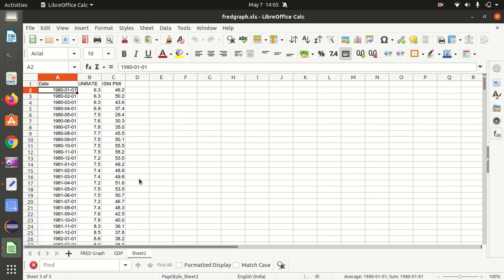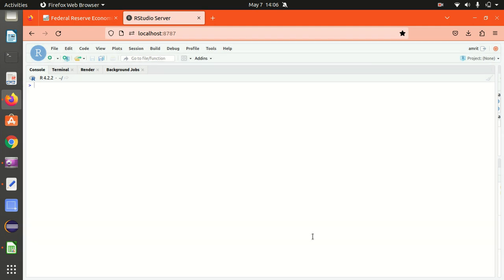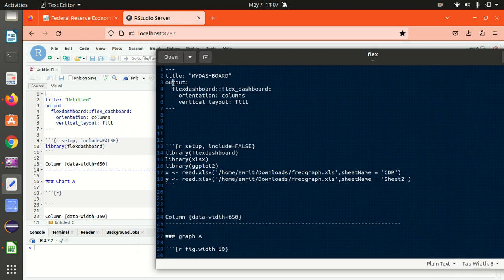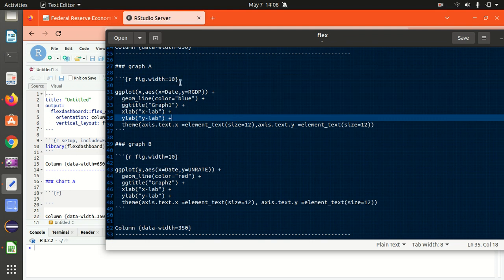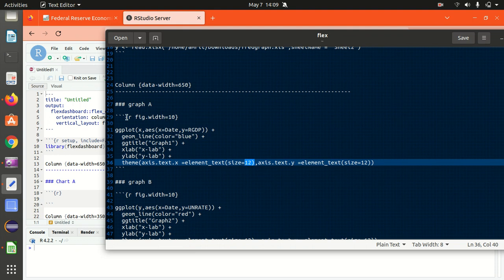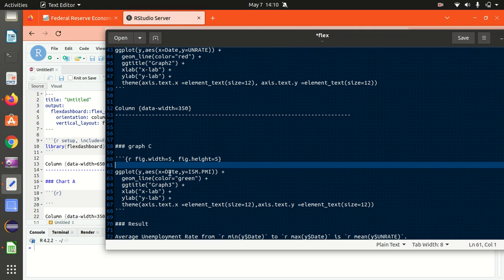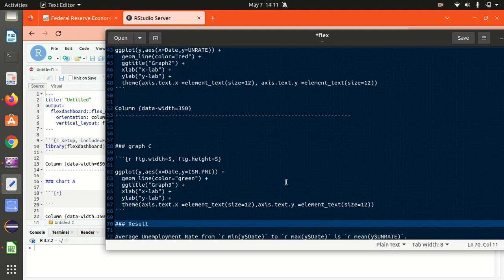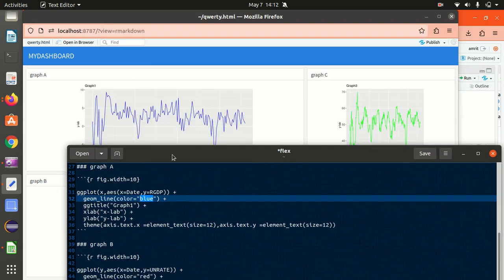Getting Started with R Markdown Flexdashboard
R markdown is a simple and easy to use plain text language used to combine your R code, results from your data analysis into a single nicely formatted and reproducible document.

Straightforward example using R Markdown, flexdashboard and an Excel data source.